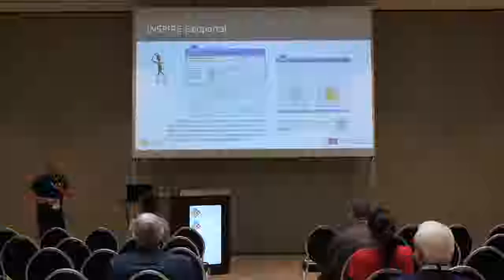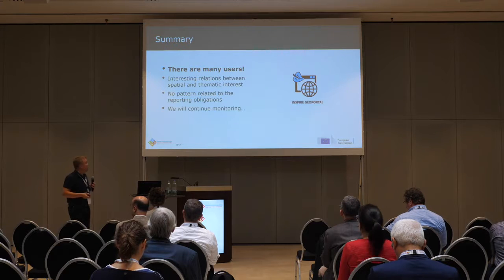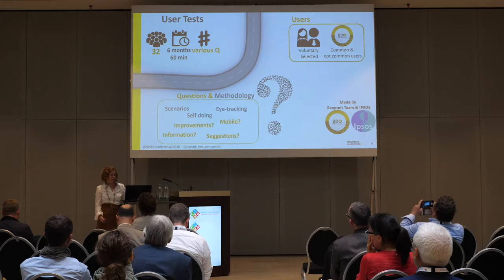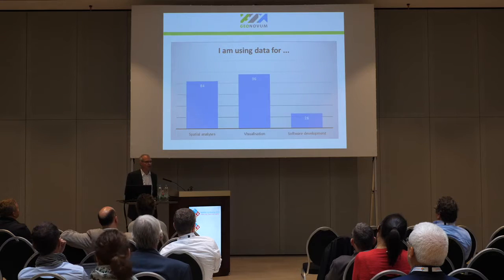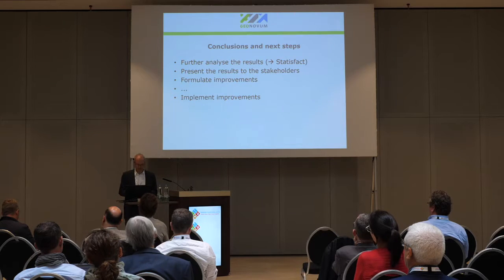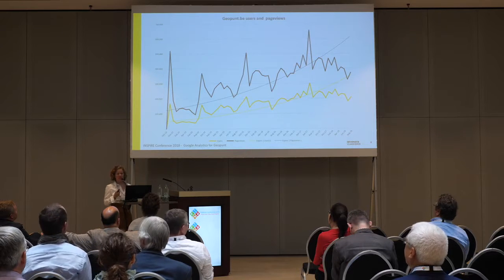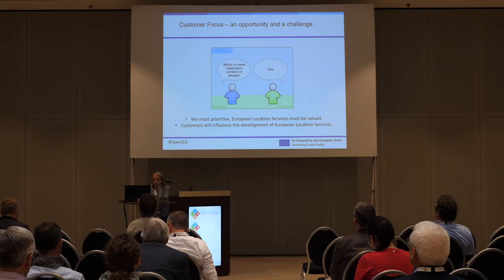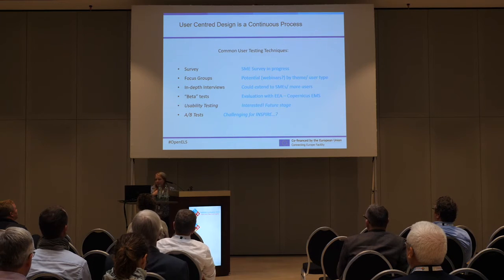Users: who are they, what do they do?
21/09/18 | 10.45am | Gorilla 1

Parallel session: Users: who are they, what do they do?

Presentations:
00:00 INSPIRE Geoportal users?

10:39 The user speaks: results of user experience testing for the Flemish Geoportal Geopunt

23:48 Users: who are they? What do they want?

39:31 Google Analytics Information about the Flemish Geoportal ‘Geopunt’: The pro’s and con’s

52:57 Putting the User at the Centre - Experiences in the development of European Location Services